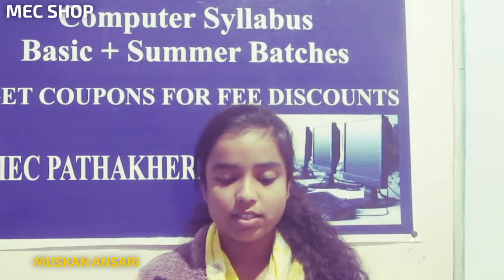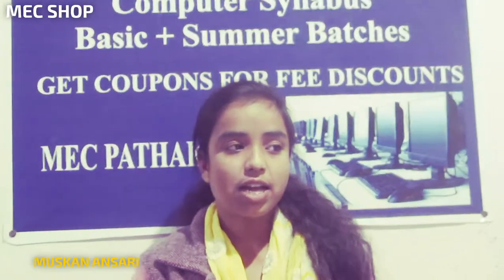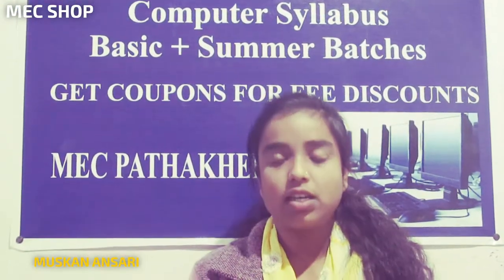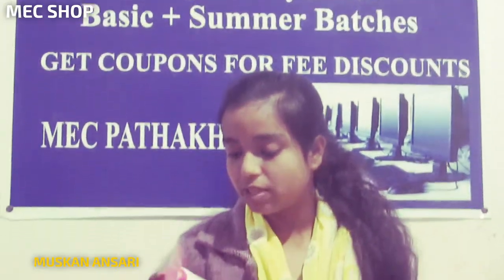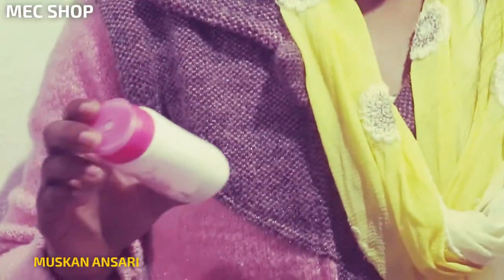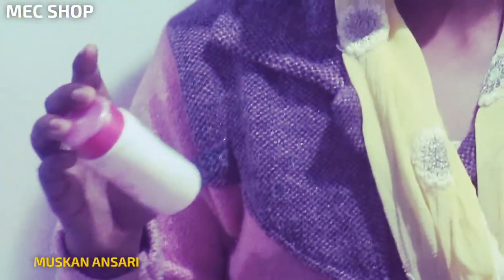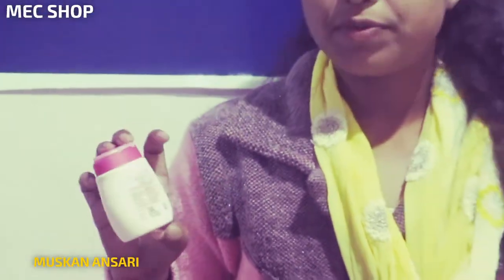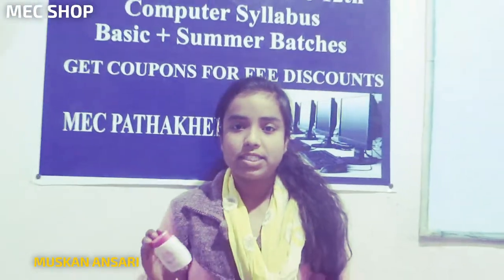SalesGirl Act@MECSHOP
Muskan Ansari as salesgirl of talc,, 17 Jan 2019